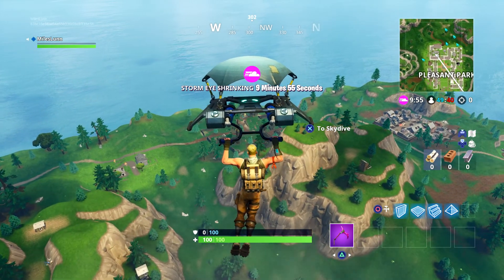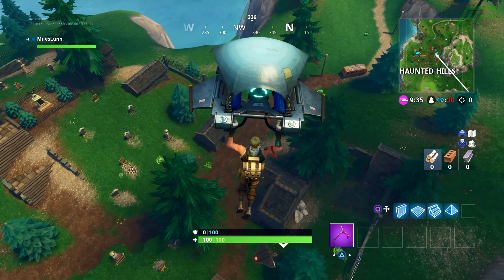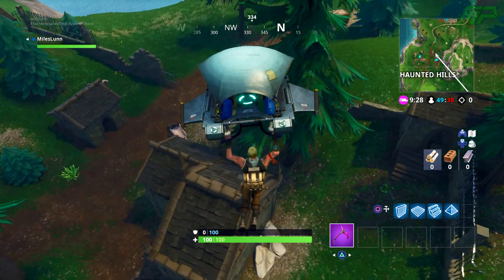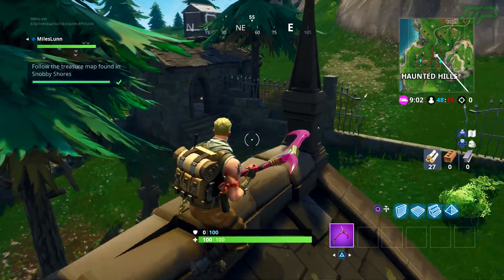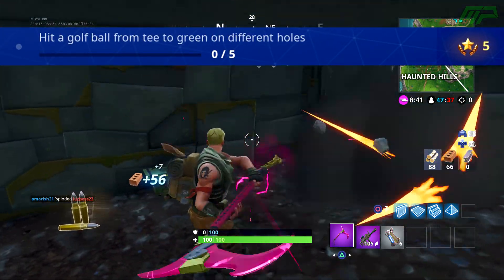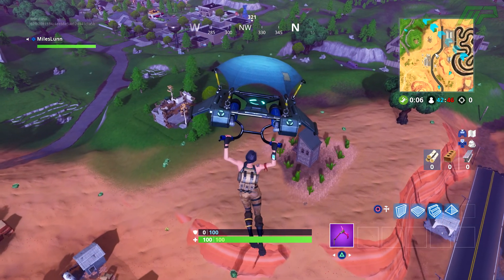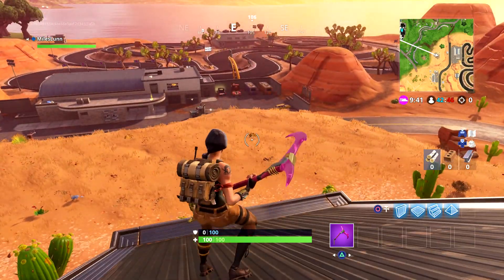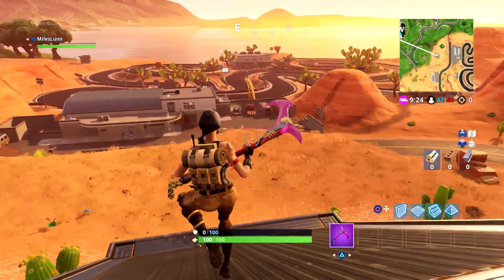Season 5 Week 5 TREASURE LOCATIONS GUIDE In Fortnite Battle Royale! (S5 Battle pass Challenges)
Here's an easy guide for the week 5 treasures!
In this tutorial, I'll be showing you guys where to find the 2 treasures for the Season 5 Week 5 Battle pass in Fortnite Battle Royale! The description for this challenge states "Follow the treasure map found in Snobby Shores".